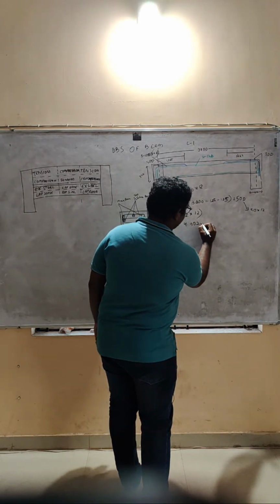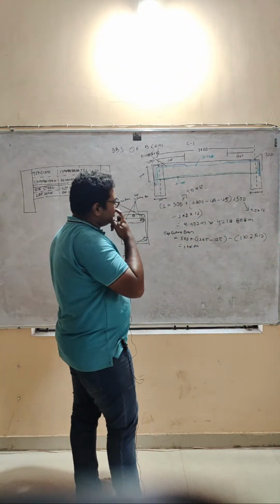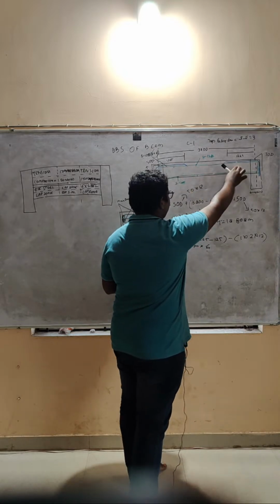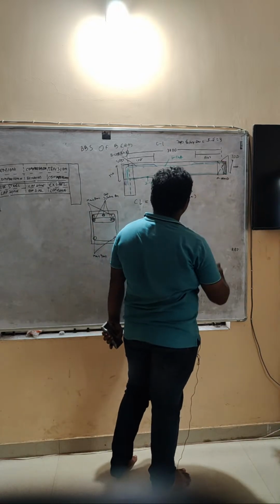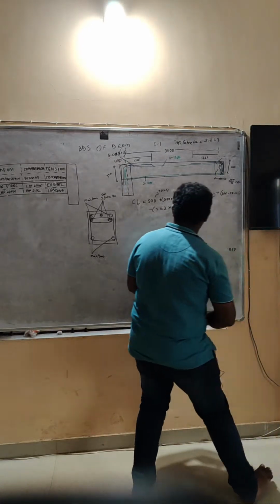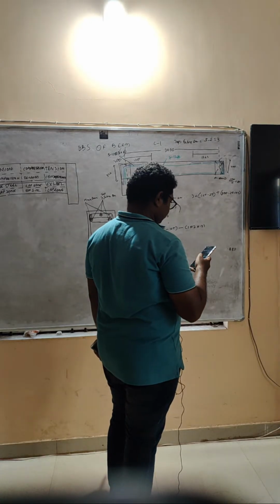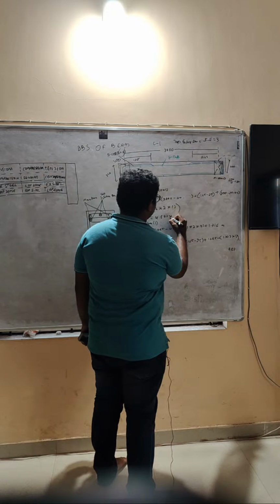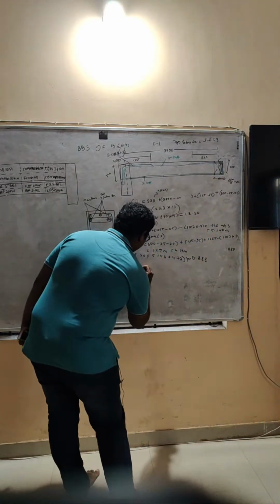Calculation of Simply Supported Beam BBS by Er.Anjan Pratapsingh